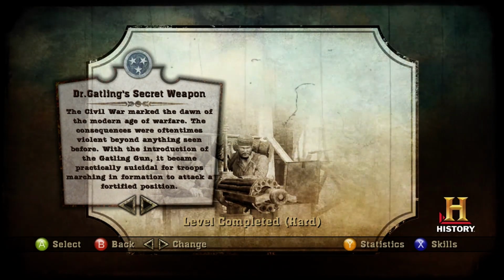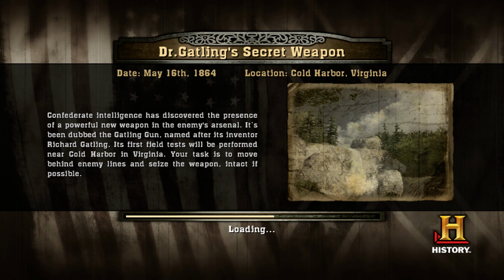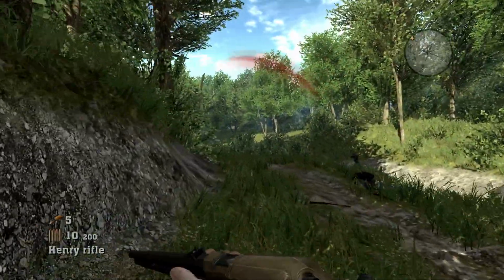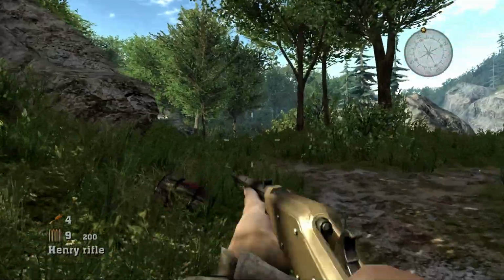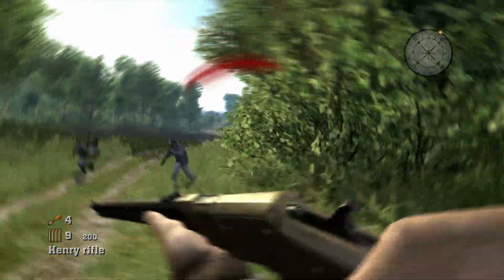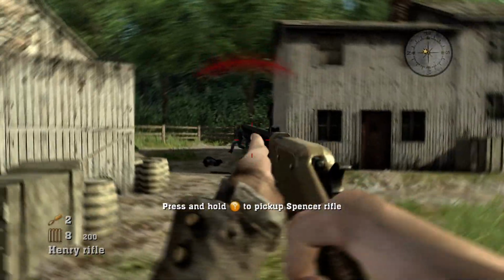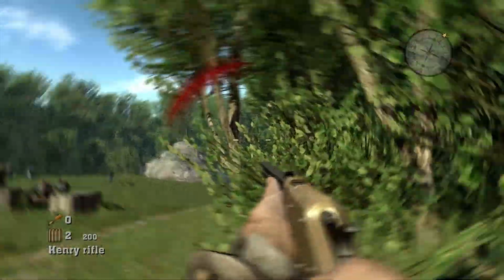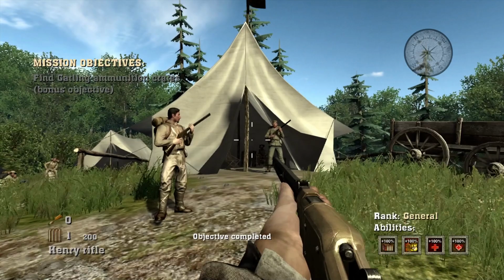[Civil War: Secret Missions] Mission 2: Dr. Gatling's Secret Weapon Speedrun